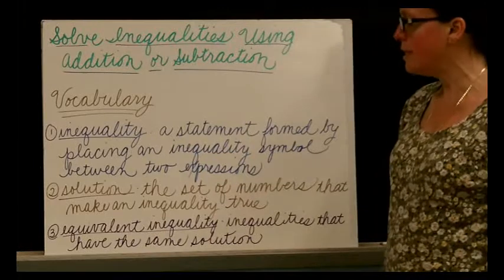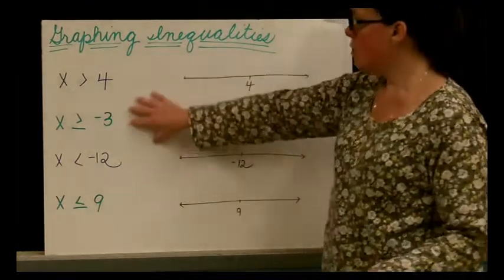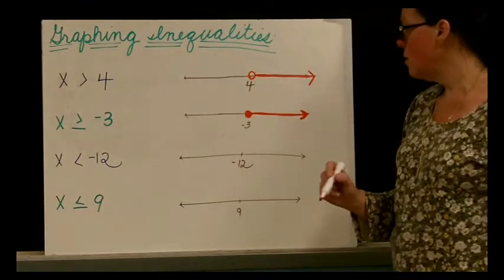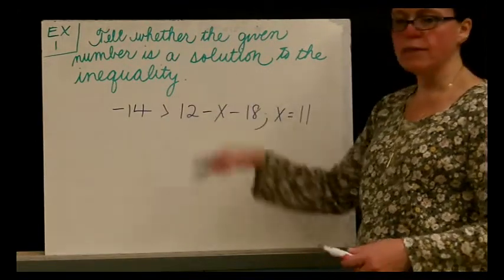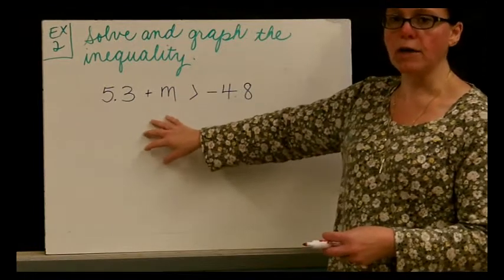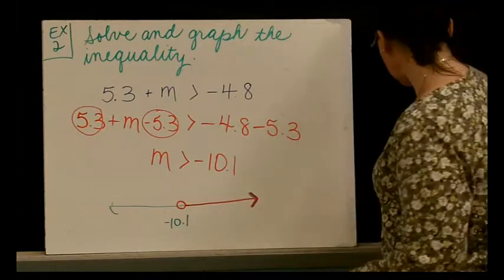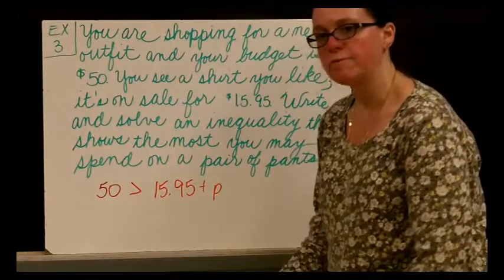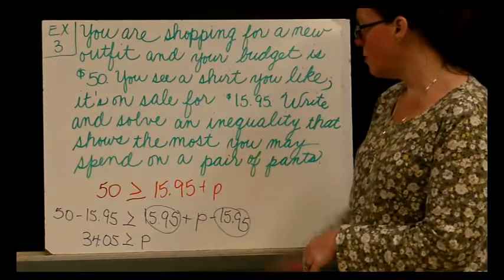Solve Inequalities Using Addition or Subtraction